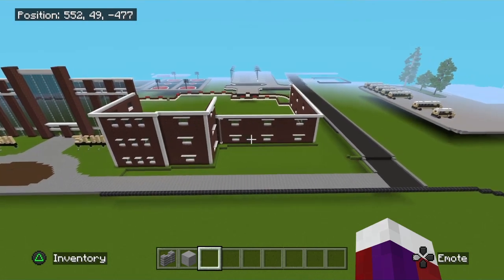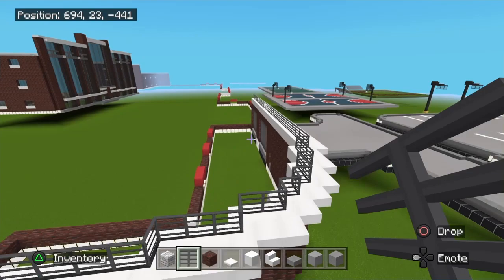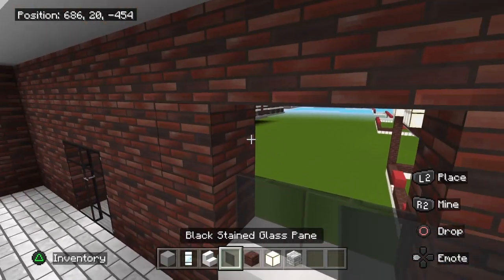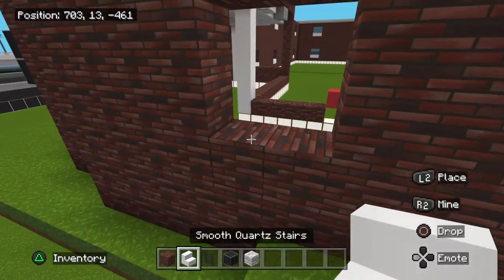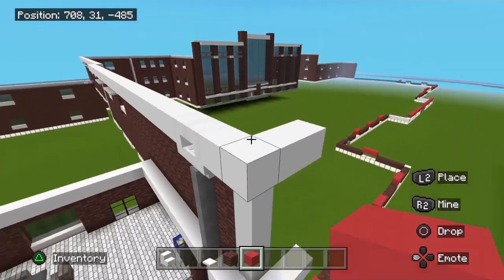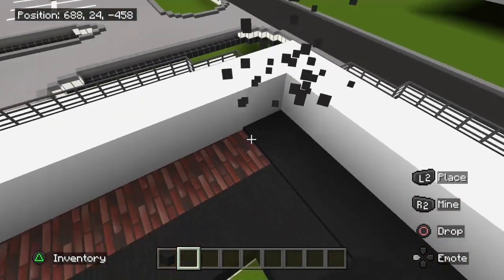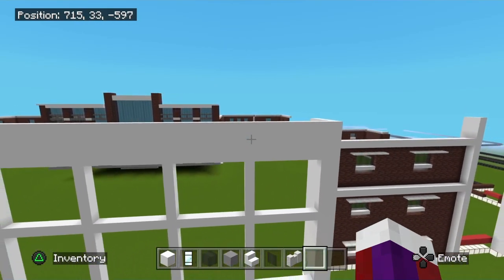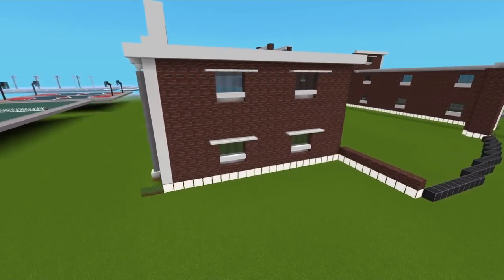Minecraft School Campus Series Part 9 Tutorial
Part 9 For The School Campus Series